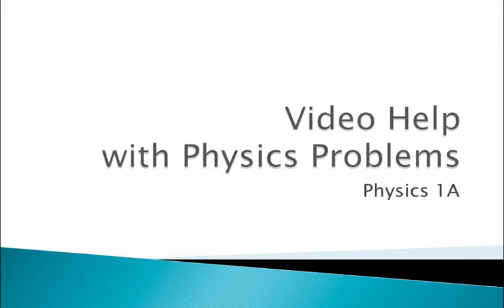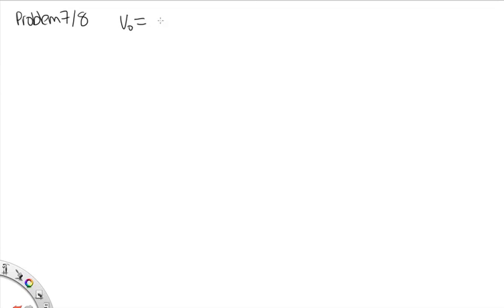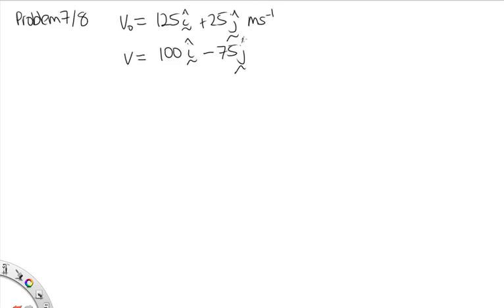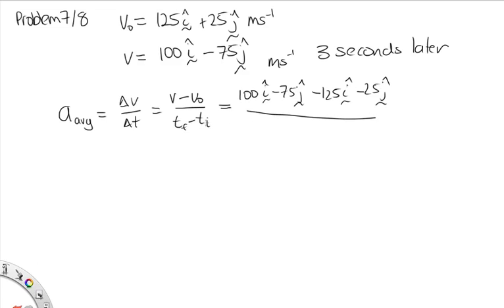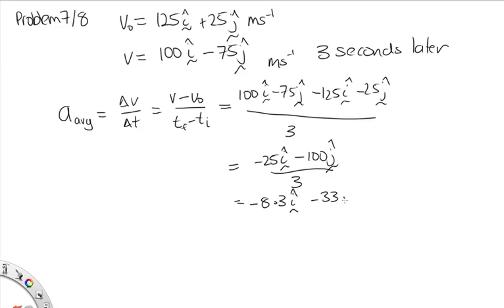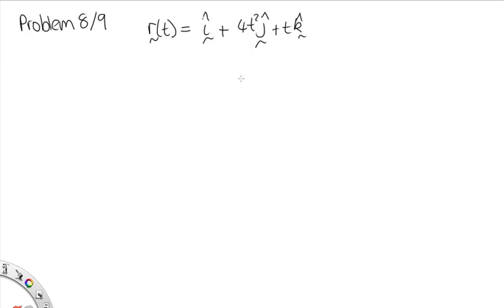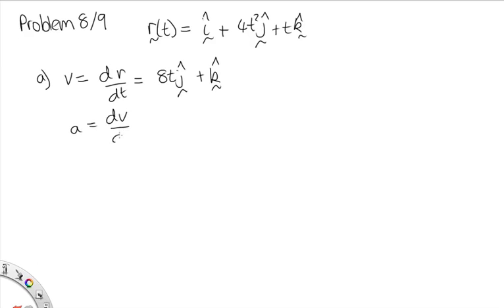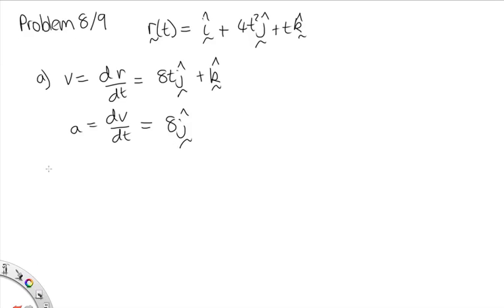Set 1 Part 3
This video covers the solutions to question 7-10 in PHYS 1121 and 8-12 in PHYS 1131.